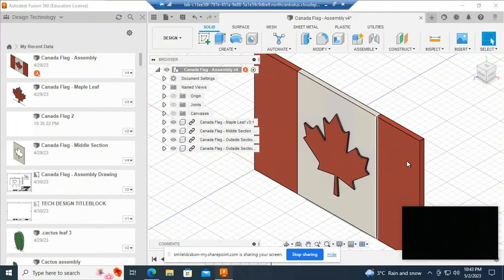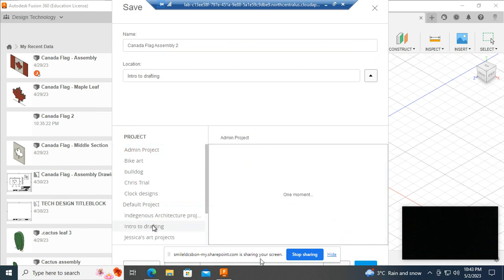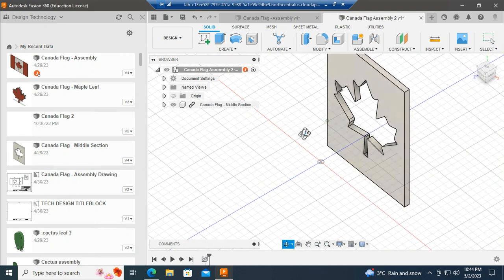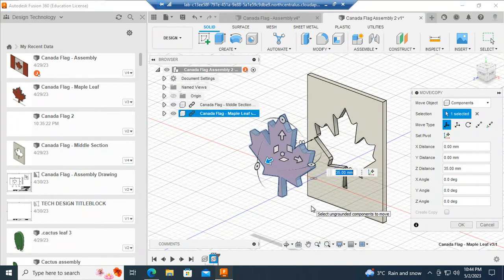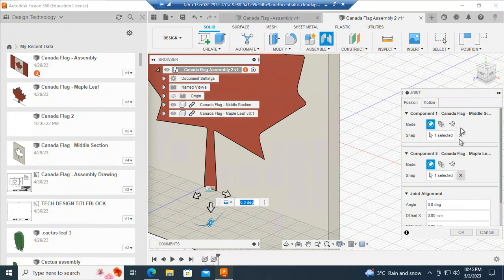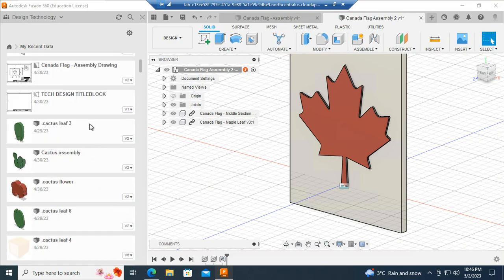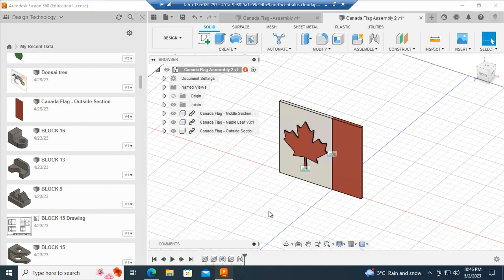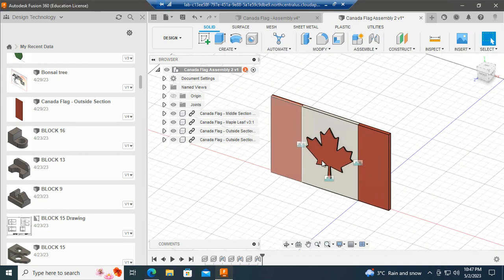Canada Flag component Assembly